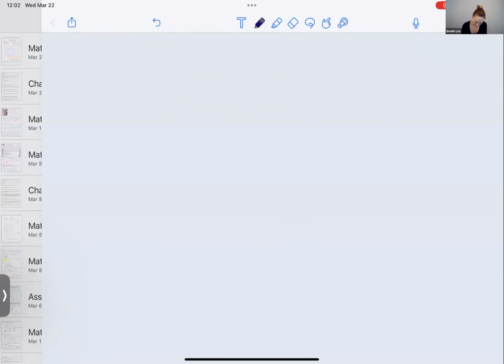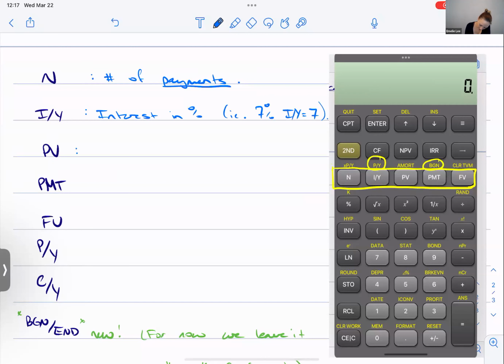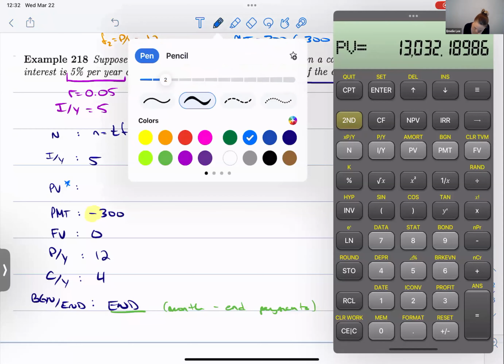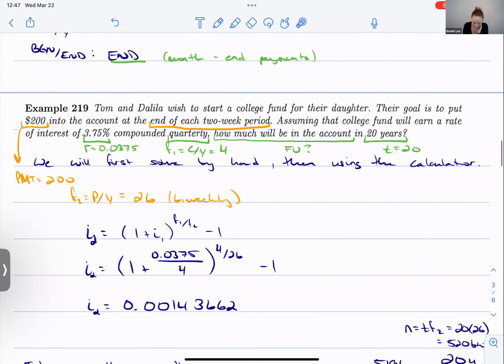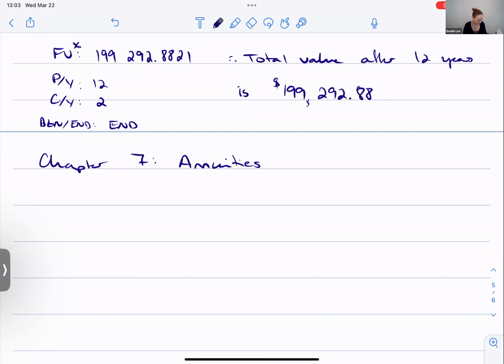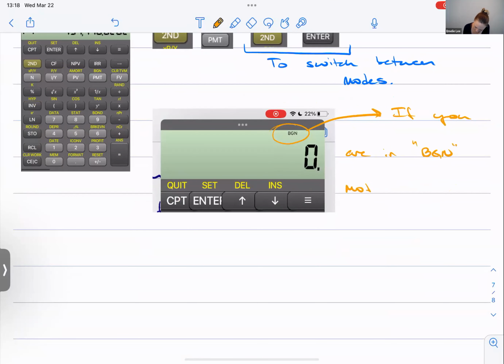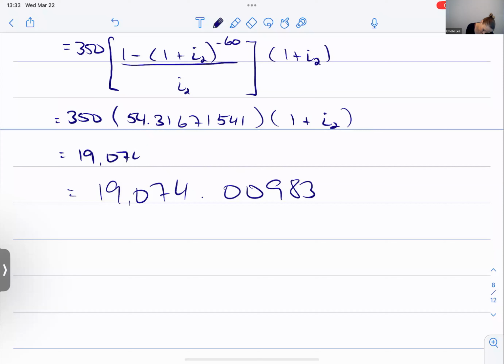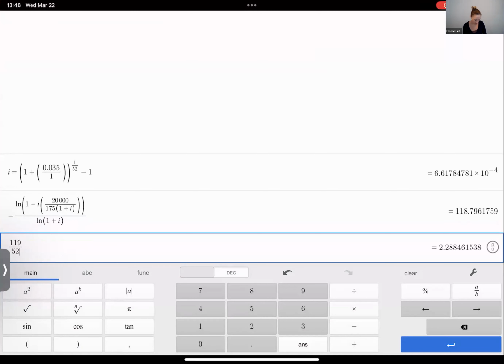Math 114 Mar 22, 2023 TVM Calculator Functions and Annuities Due